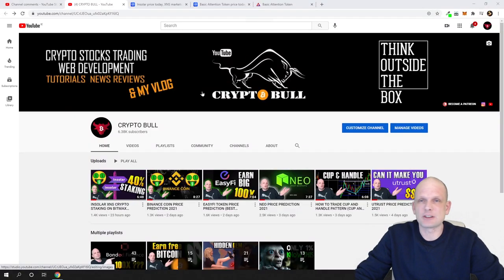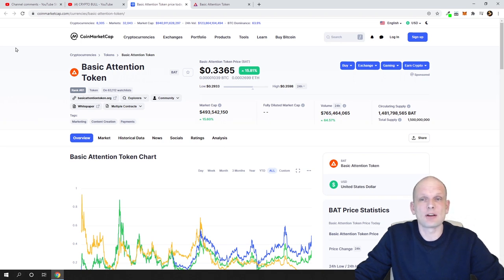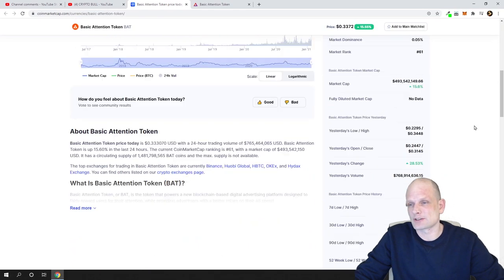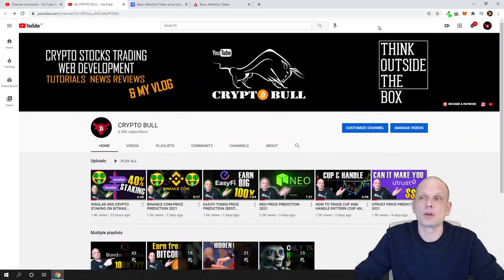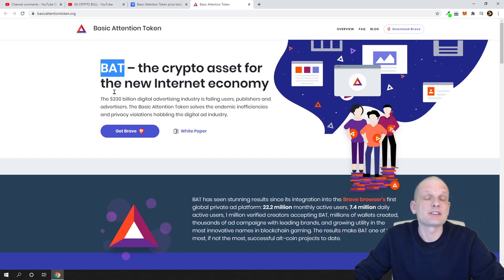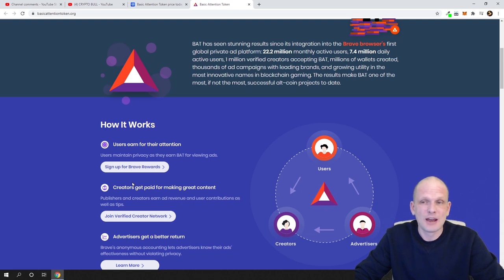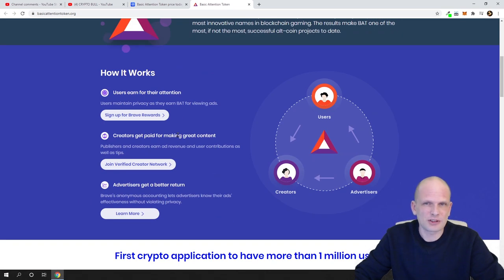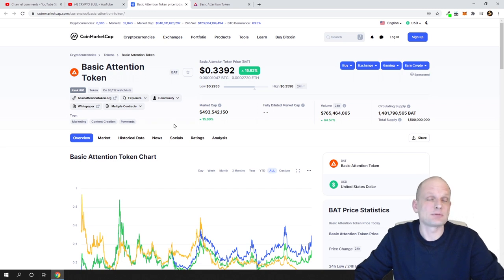BASIC ATTENTION (BAT) TOKEN PRICE PREDICTION 2021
BAT(Basic Attention Token) and Brave browser project review & my price prediction for 2021

Bitcoin:  3MLbRm9RXomYQMFypbMNUsjG8L5TMJ1N2Q
Ethereum:  0xbF4c21a0004E55f41a45e85a0b714DE27C170077